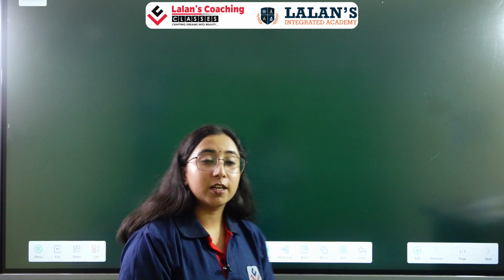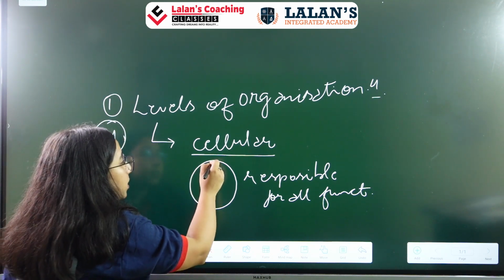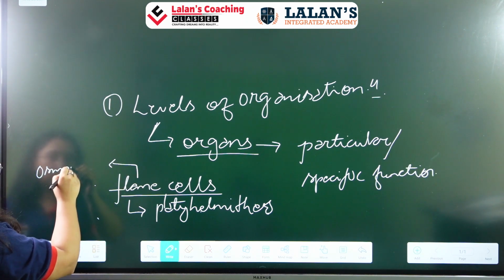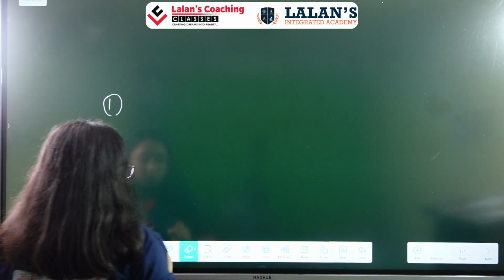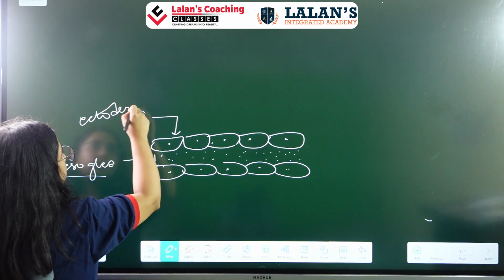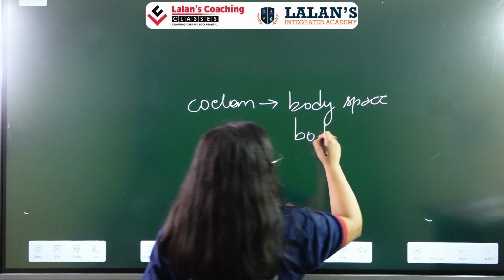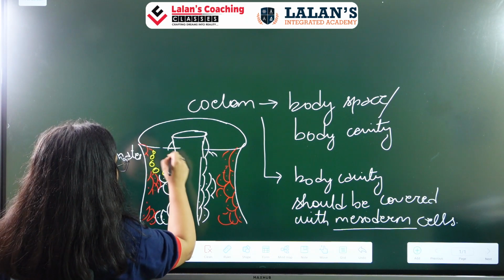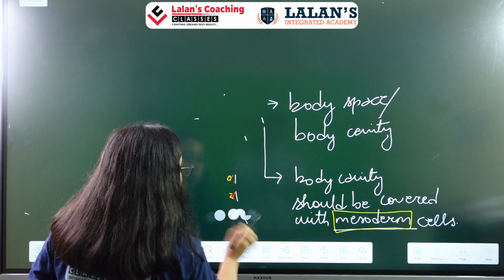Animal kingdom | lecture 1 | zoology | Neet | Lalans coaching classes